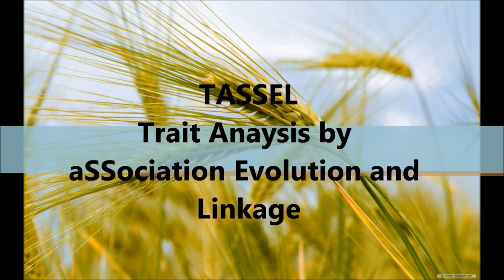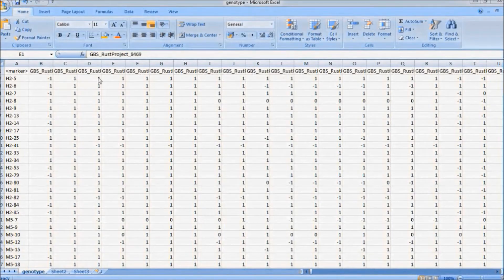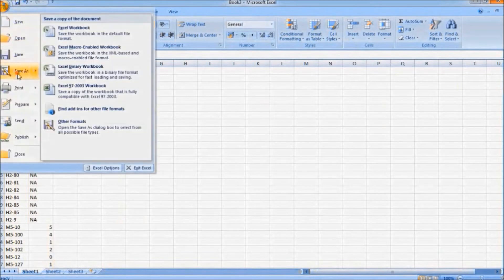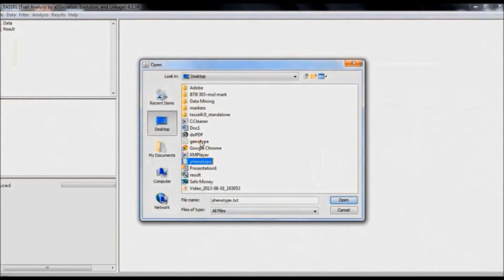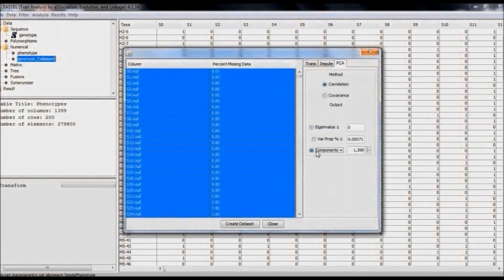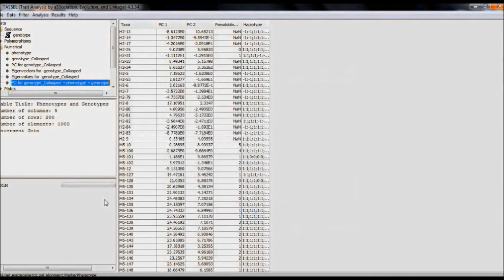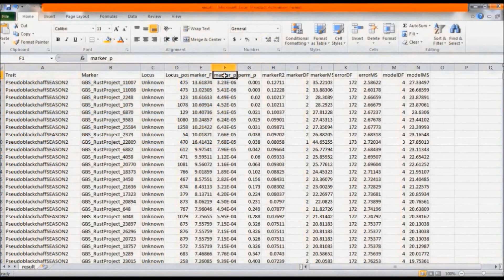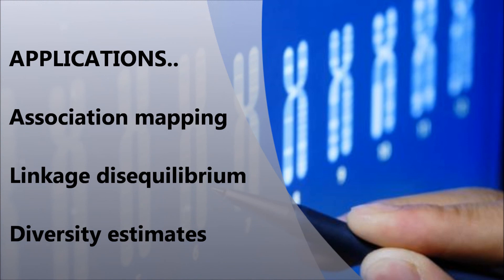Association mapping using TASSEL